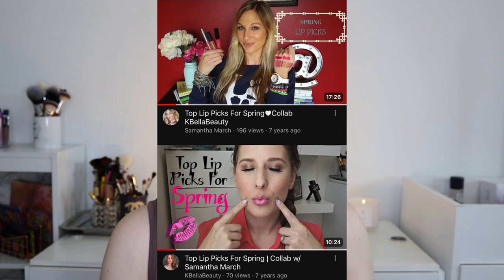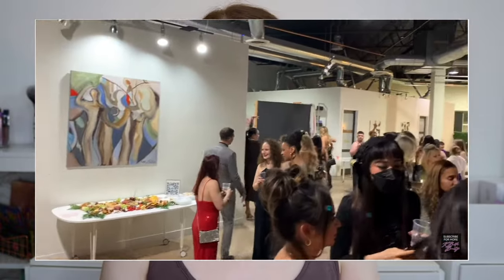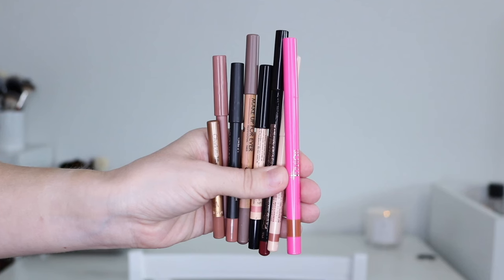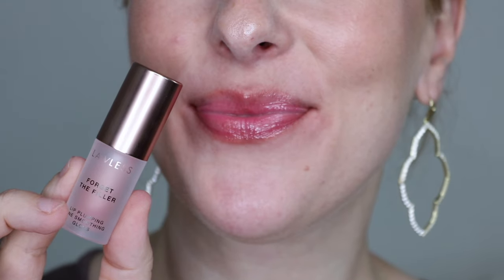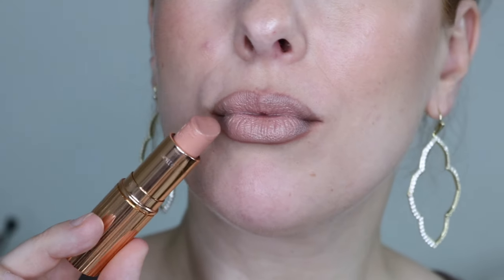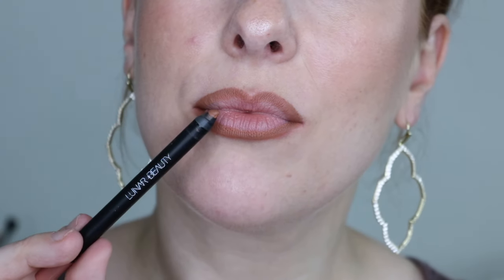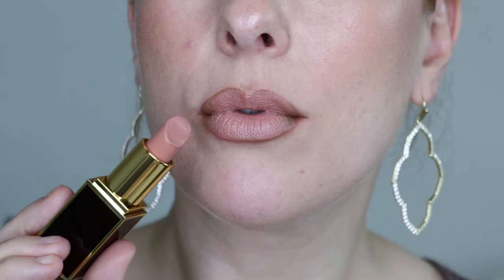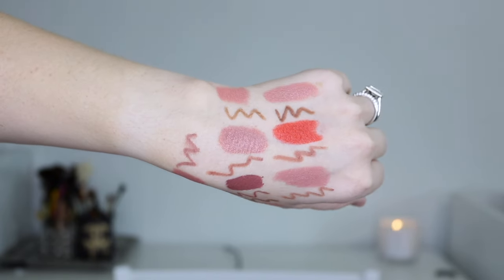These are the ONLY lip combos you’ll ever need!! // My TOP 10 Lip Combos... of ALL time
Watch these favorites videos next:
These are the ONLY foundations you’ll ever need!! // Ranking my TOP 10 foundations... of ALL time

💋 Lip Combos 💋

Liners:
Charlotte Tilbury Iconic Nude
Colourpop Beeper
ABH Raisin
Natasha Denona My Dream
BK Beauty Warm Spice
Juvias Place So Rare
MUFE Endless Cacao

Lipsticks:
GXVE Original Recipe
Charlotte Tilbury Kim KW
BK Beauty Empower
Tom Ford Blush Nude
GXVE Flannel
MAC Blankety
Charlotte Tilbury Very Victoria
Colourpop Oh Snap

Lawless Balm
Lawless Gloss

♡♡ OTHER PRODUCTS ON ME ♡♡
Danessa Myricks Balm
R.E.M Bronzer
Haus Labs Blush
Lawless Balm
Armani Luminous Silk Foundation
Patrick Ta Brow Pencil
Anastasia Beverly Hills Brow Definer
ABH Clear Brow Gel
Sigma Powder
Rare Beauty Highlighter
Hudabeauty One Coat Wow Mascara
Benefit Roller Lash
Colourpop Beeper Lip Liner
Mac Fix Plus